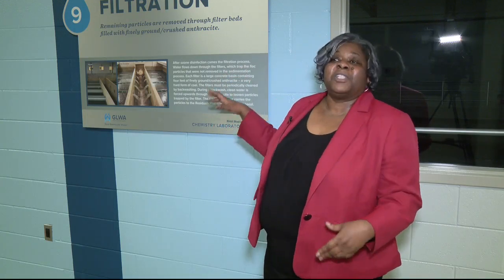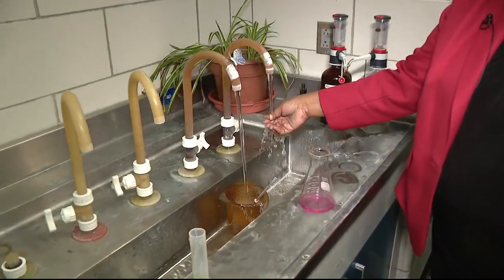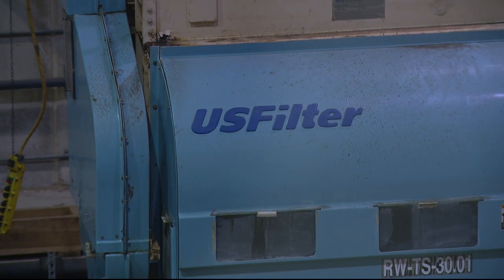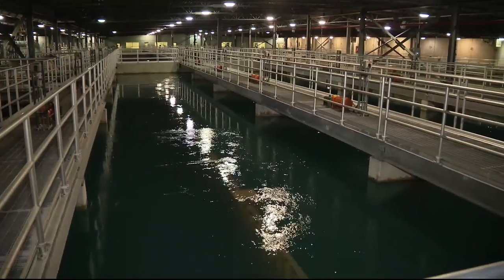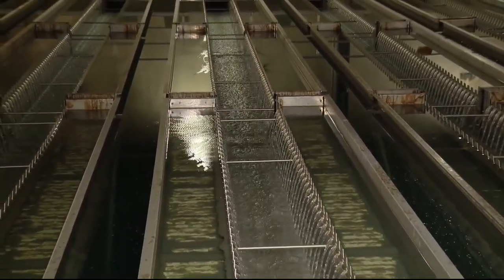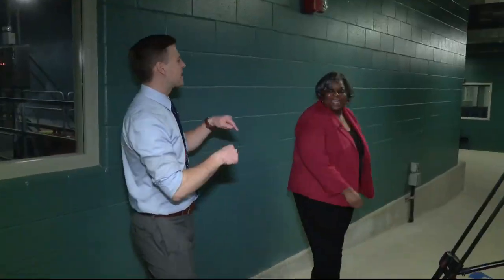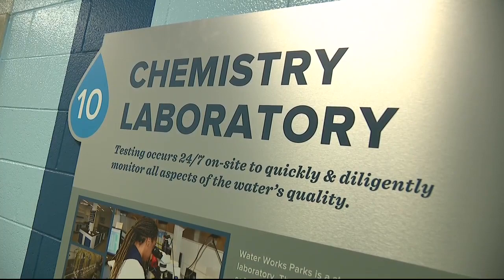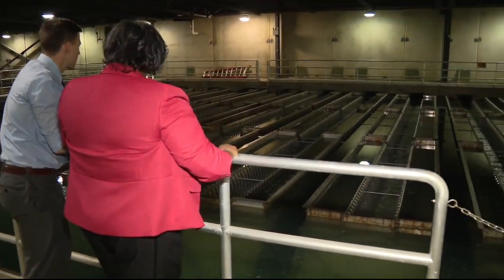See how the Great Lakes Water Authority cleans our water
There's 320 million gallons of water waiting to be filtered. The water is initially pre-treated with chemicals, the first of many steps.

Detroit news, weather, traffic, sports and more from FOX 2 Detroit. Serving all of Michigan with breaking news, live streams, and latest videos from FOX 2.